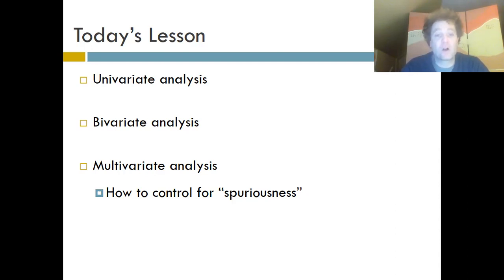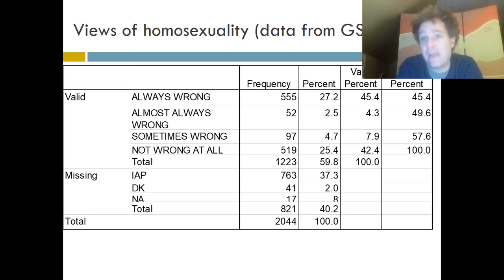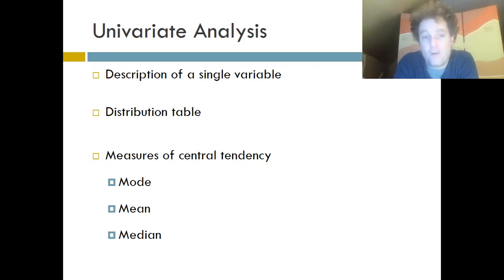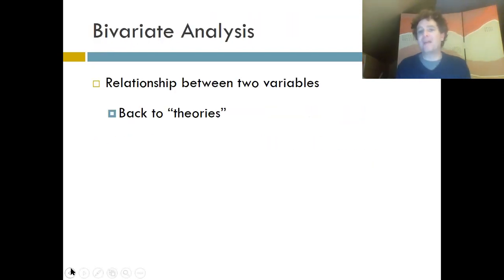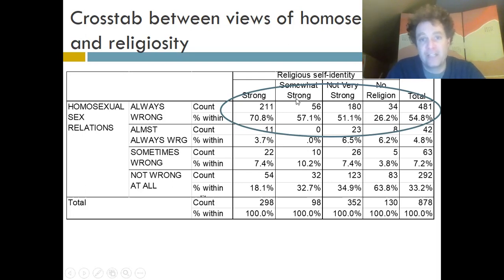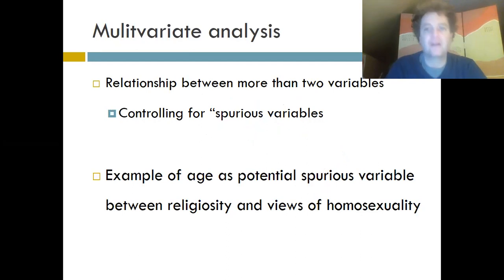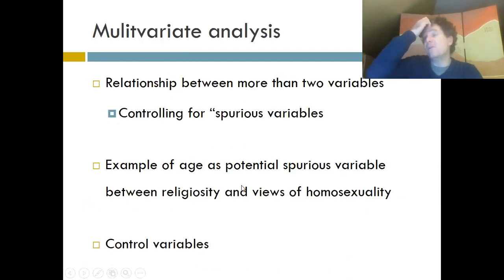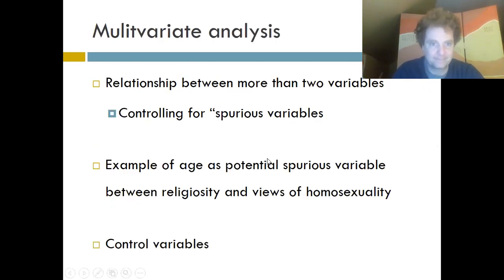Lesson 20 Survey research II